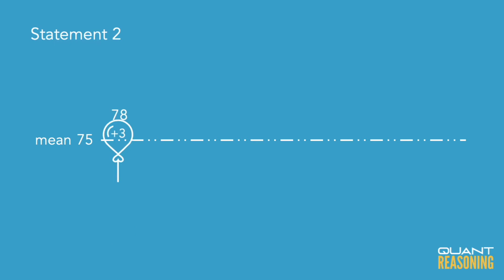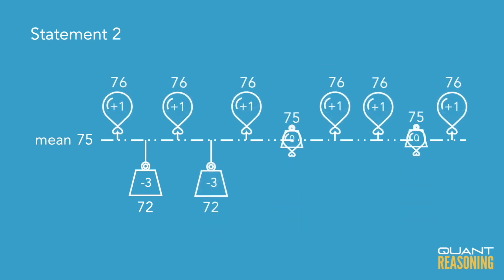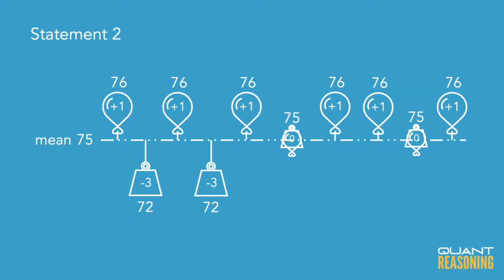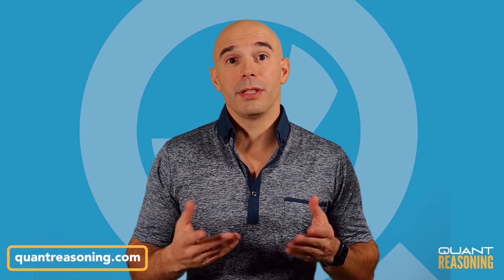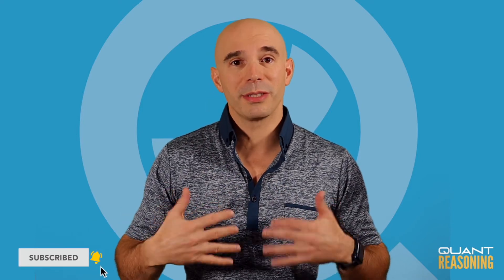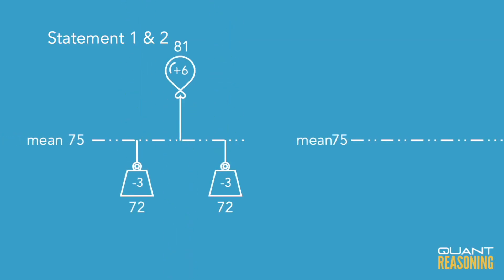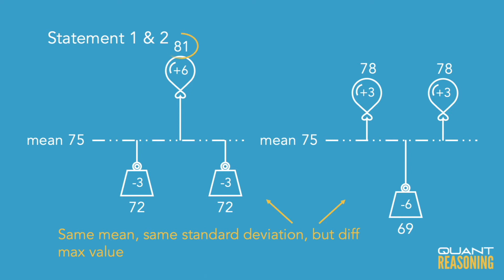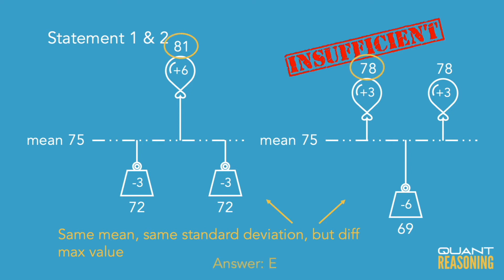The 10 students in a history class recently took an DS02939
GMAT DS02939

The 10 students in a history class recently took an examination. What was the maximum score on the examination?

(1) The mean of the scores was 75.
(2) The standard deviation of the scores was 5.